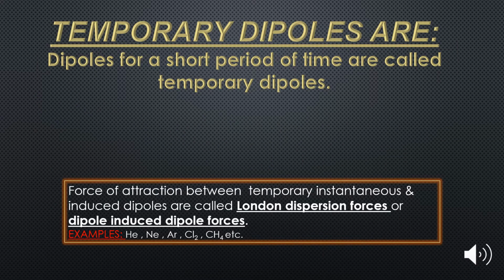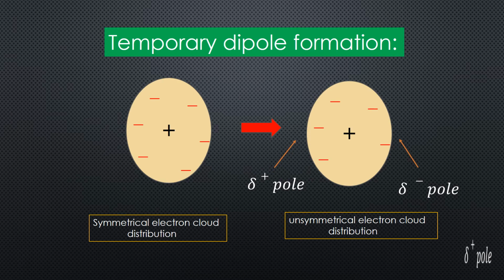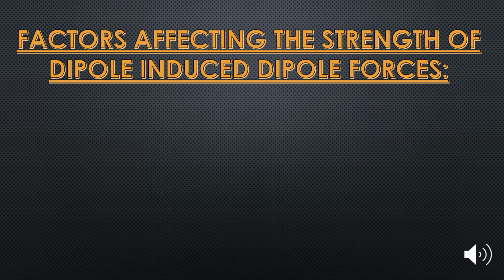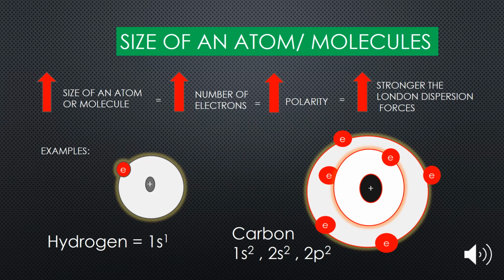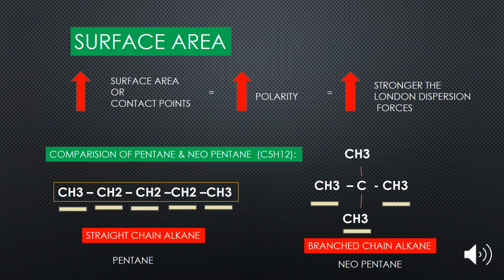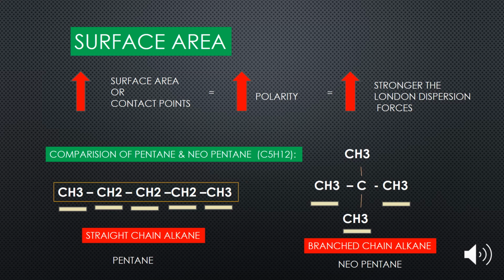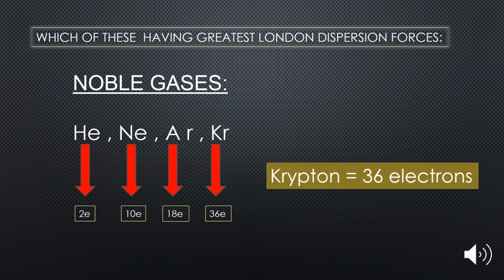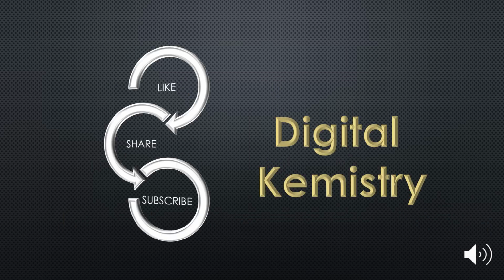What is meant by London Dispersion Forces😍 | Polar Vs Non-polar | Class 11 Chemistry - YouTube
What is meant by london dispersion forces😍 Class 11 Chemistry

Location Islamabad, Pakistan

Important Chemistry Playlist Links

Pakistan top education YouTube channel for chemistry class 9 , class 10 and class 11,class12 .

Check out videos by clicking below-